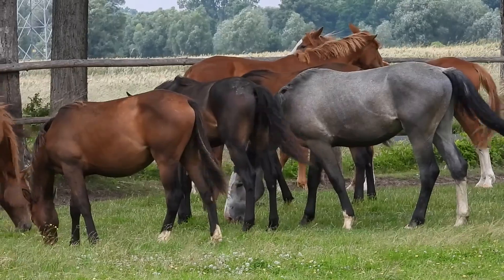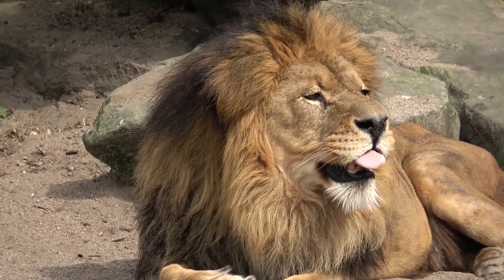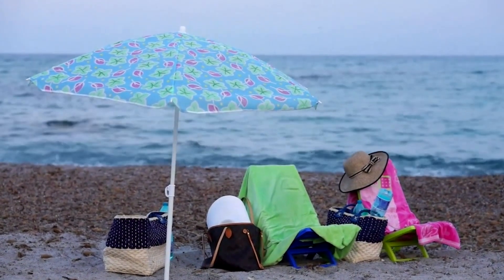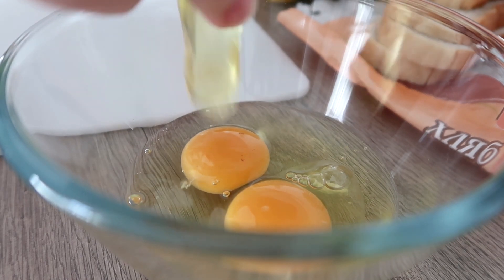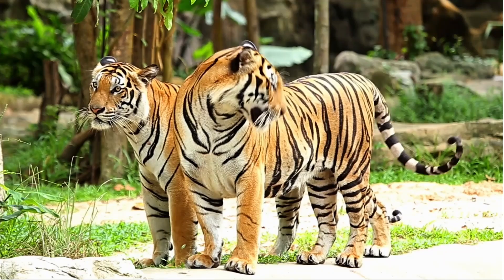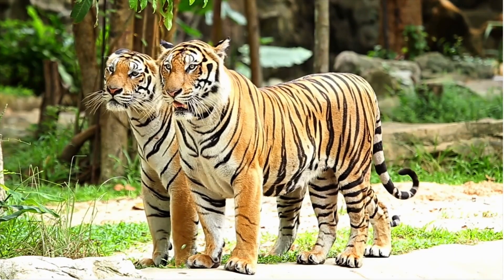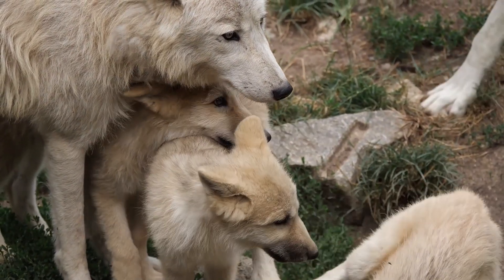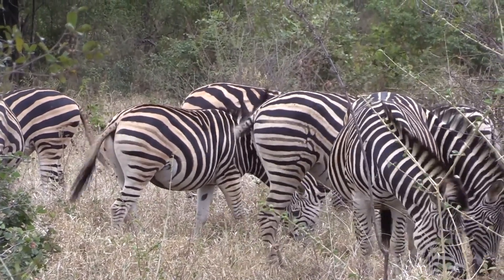A for apple B for Ball | abcd abcd | phonics song | Kids Learning Video | abcde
a to z alphabets, a for apple 🍎, Nursery rhymes, phonics song,

apple song
abcd
abcd song
a for Apple b for boll
abcd rhymes
abc song
phonics song
capital
abcd abcd
anar aam imli
 कबूतर
abcd poem
hindi rhymes
कखग हिंदी
a anar
abcd song
ginti कखग
alphabet
asana
barakhadi
hindi alphabet learning
hindi letters
hindi swarmala
a आ
बालगीत
atoz
balgeet
k se kabuter
nursery rhymes